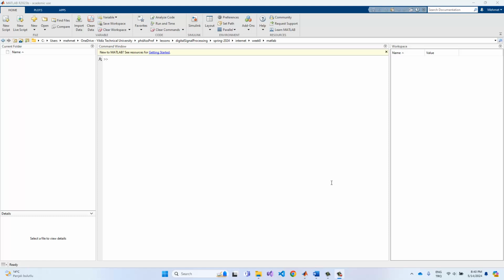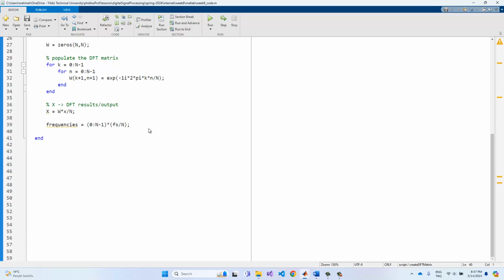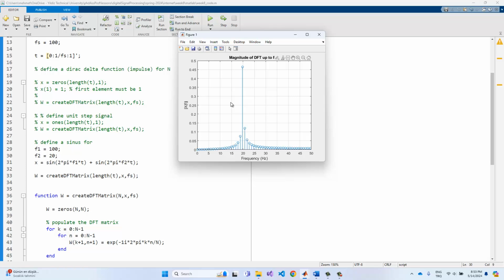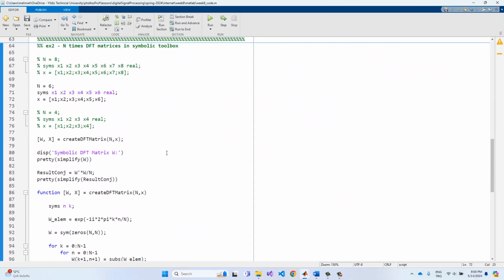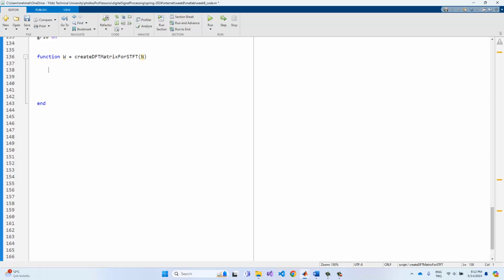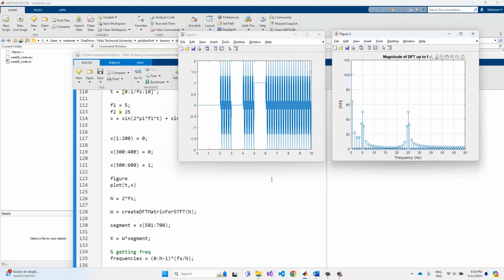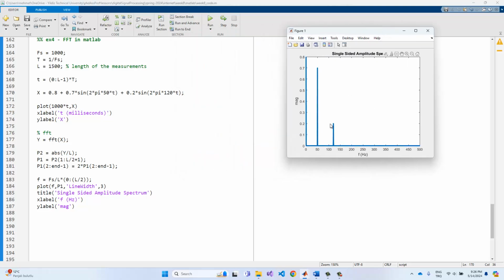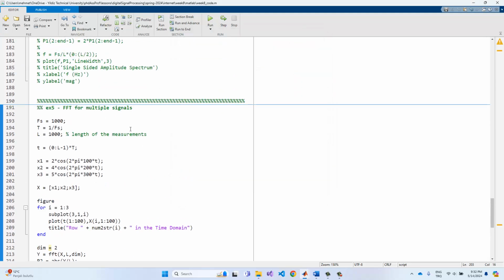2024/2025 Spring - Digital Signal Processing - Les 8-3 - DFT Matlab Example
In this lesson, DFT Matlab Example is explained in detail.